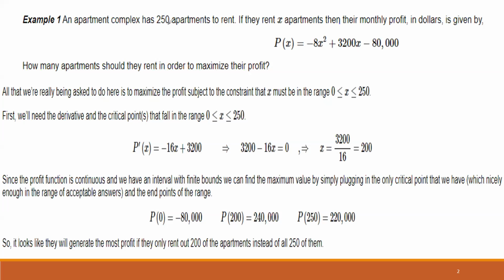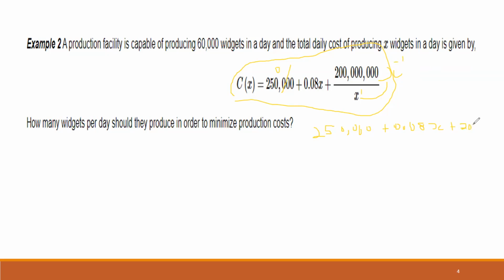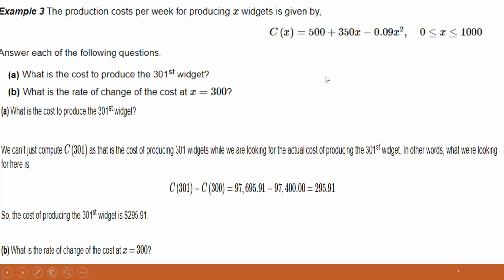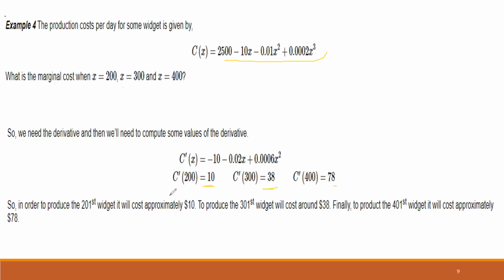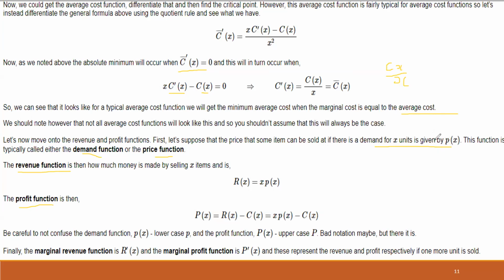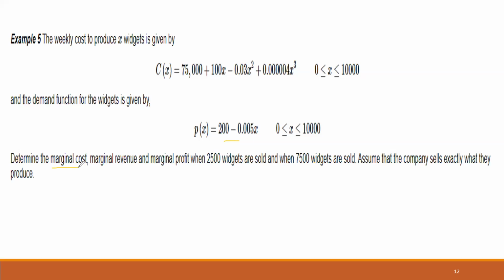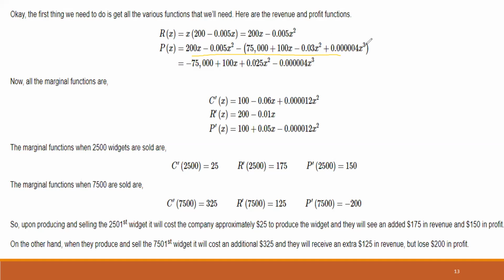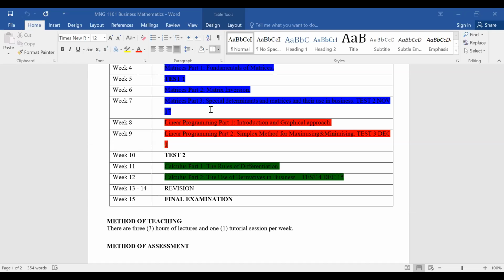Applications of Calculus to Business and Economics Video 2